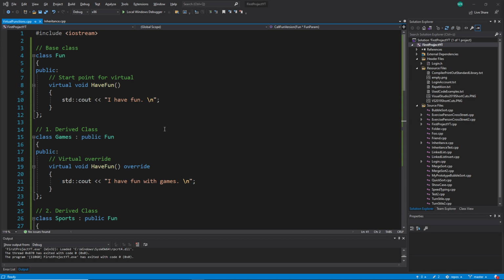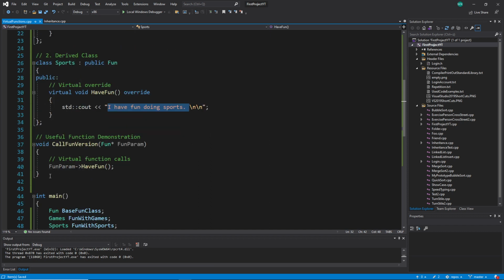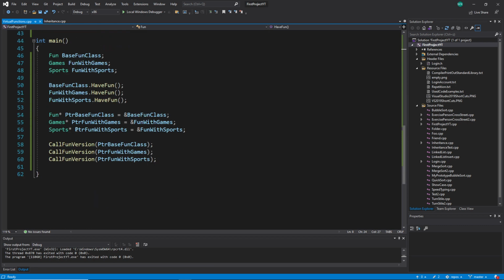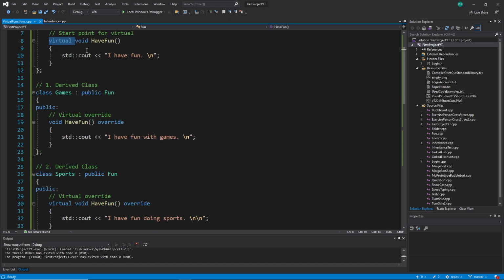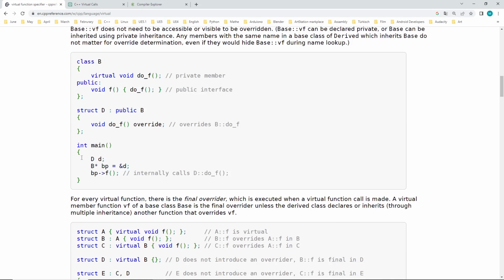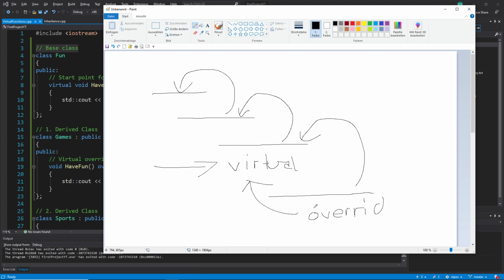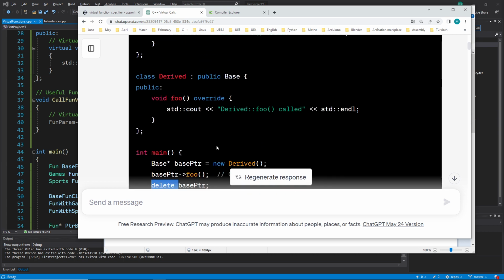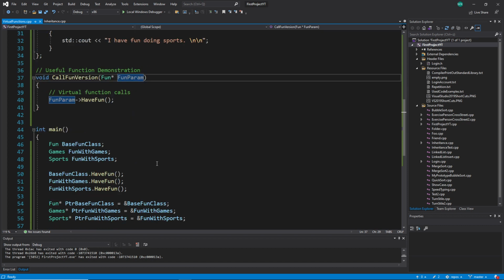C++ Beginner Tutorial - Basics - #263 - Virtual Function Exercise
Hi,
here we do a fast little exercise.